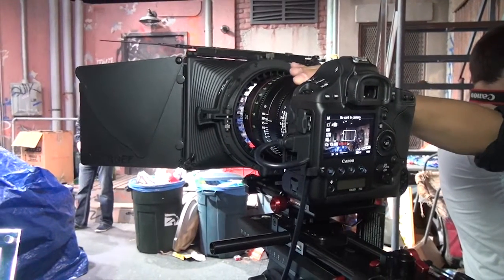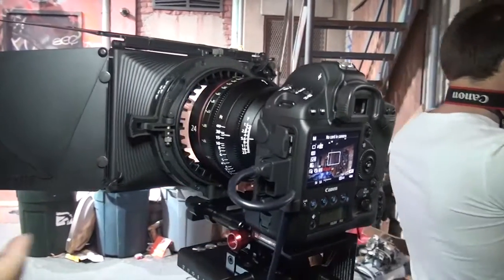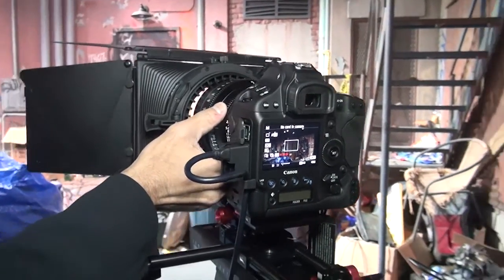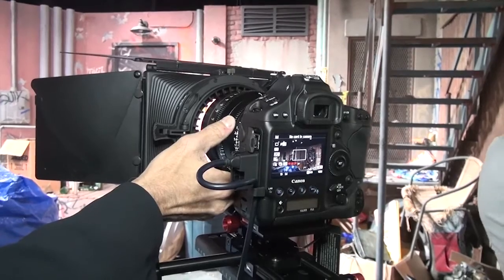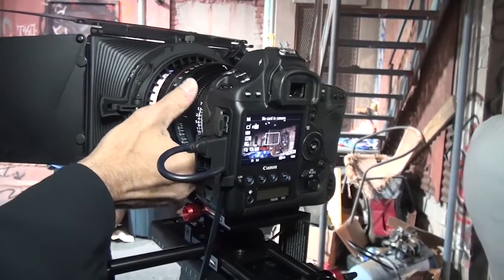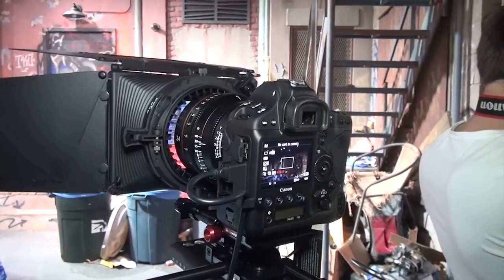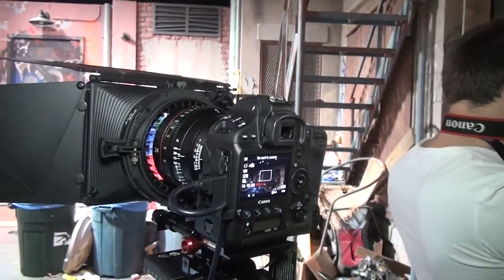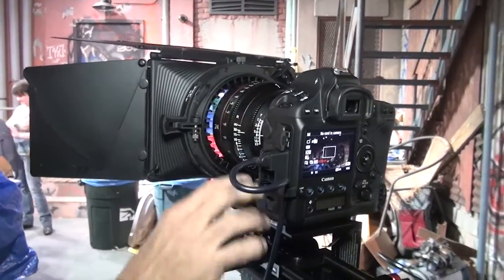NAB 2012 Highlight - Canon 1D C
Canon launched a new SLR-type camera 1D C, feature a 35mm full-frame CMOS sensor and 4K movie support in NAB 2012.